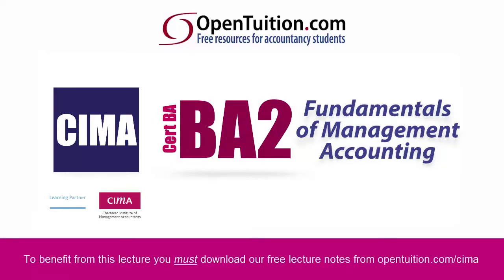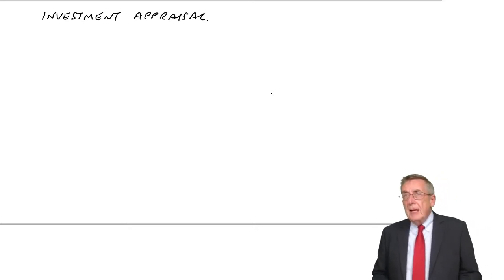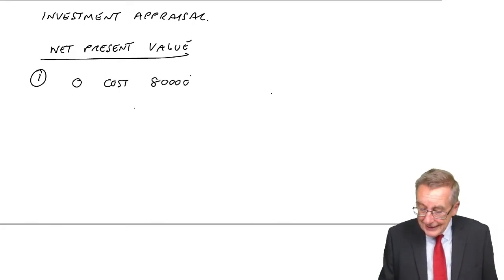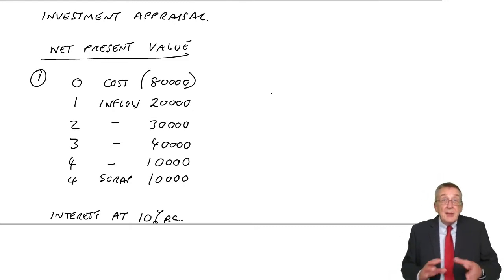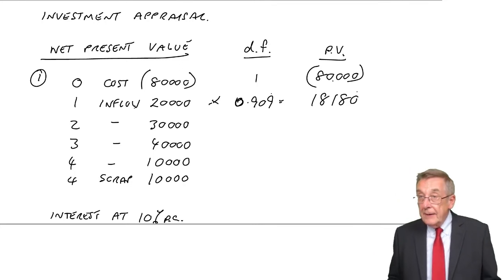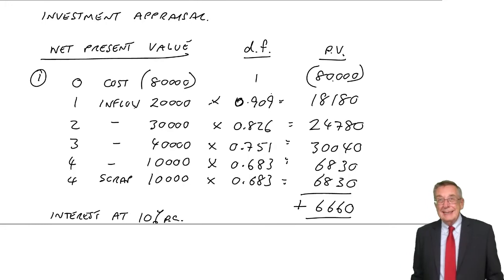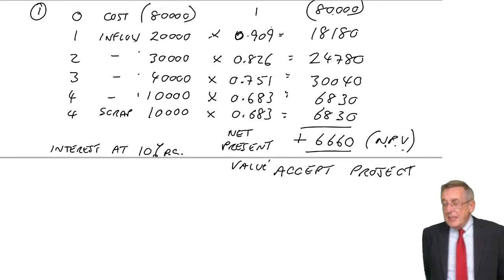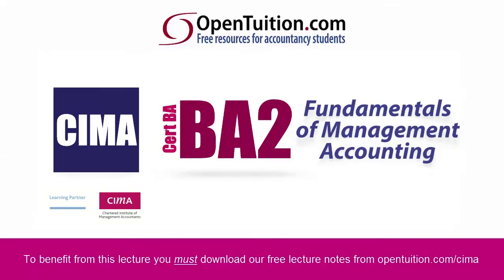CIMA BA2 Net Present Value